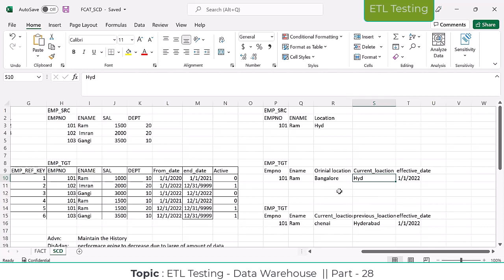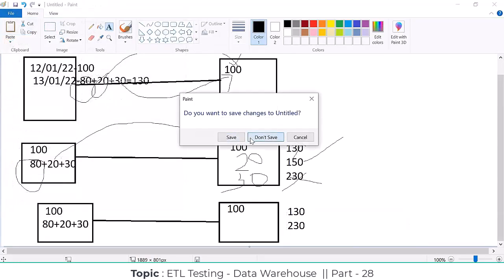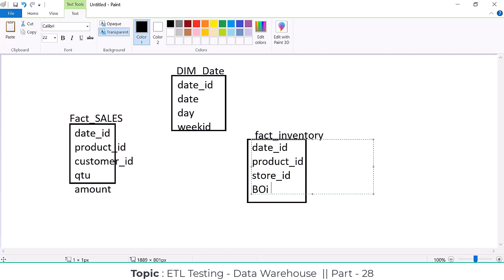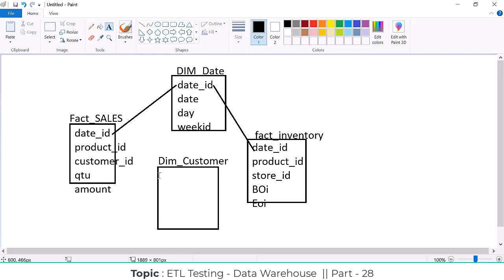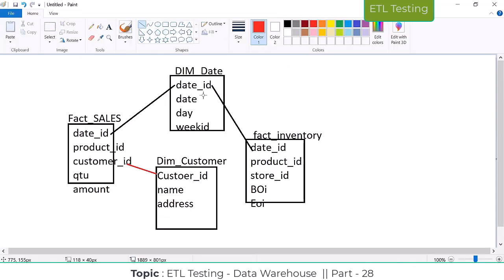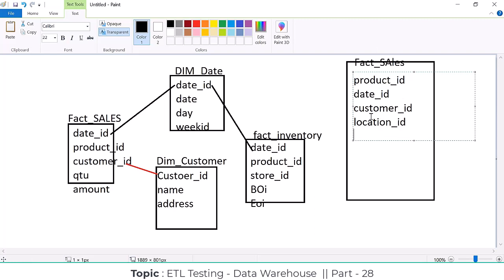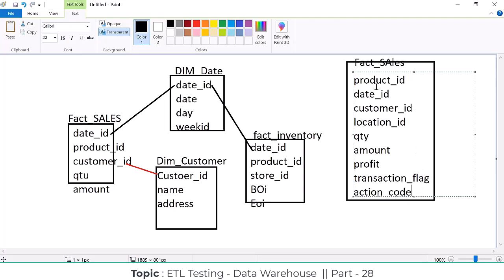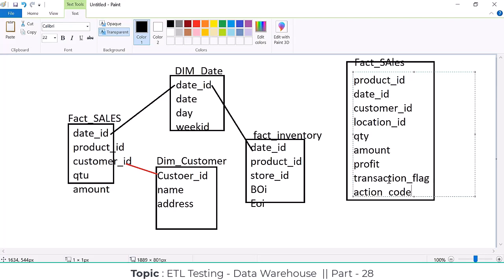ETL Testing Realtime Training Course Part - 28 || ETL Testing Online Course